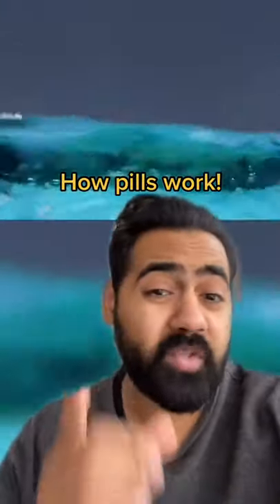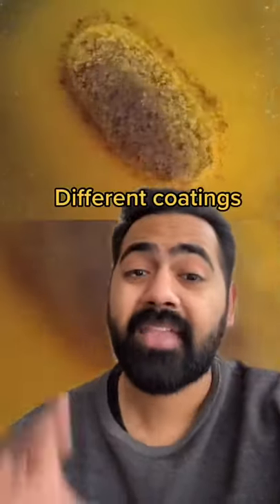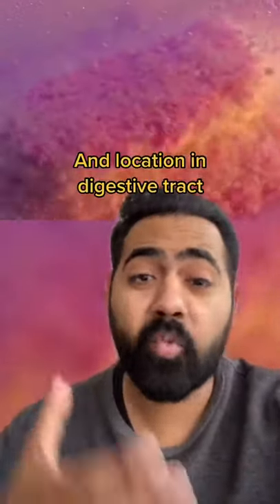This is how pills work!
Hey! I am Dr Karan. Thanks for checking out my video.